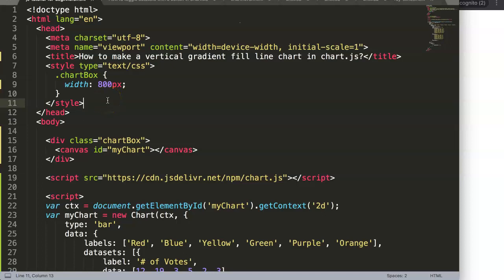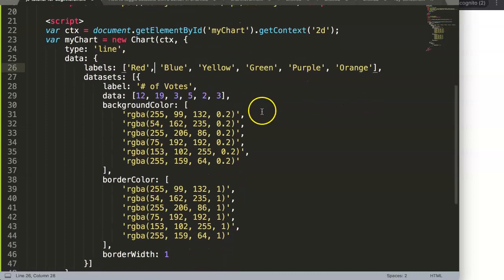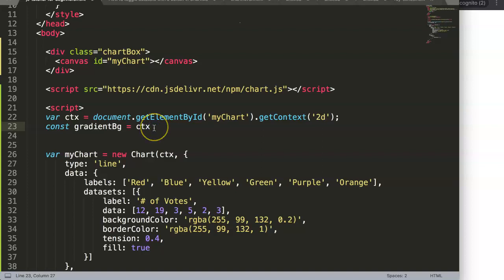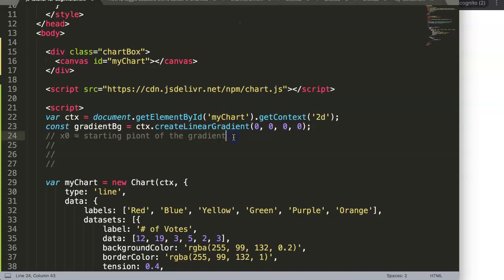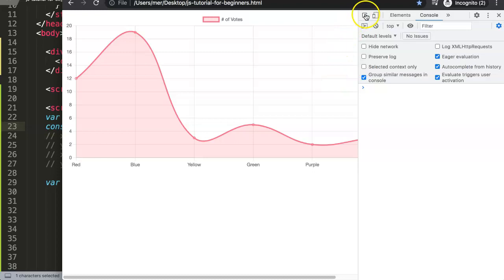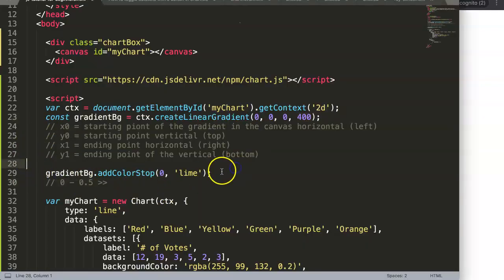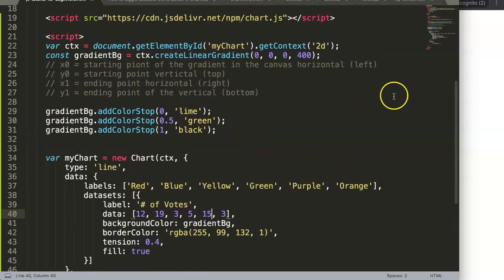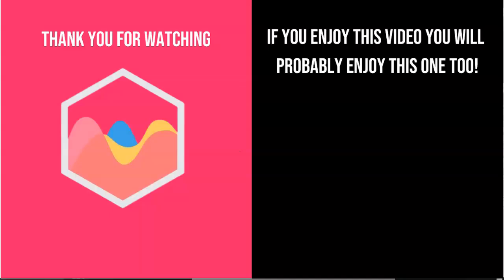how to make a vertical gradient fill line chart in chart js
In this video we will answer one of the viewers question about how to make a vertical gradient fill line chart in chart.js. Making the background of a line chart gradient we need to activate the fill option. The fill option is set by default on false for line chart as commonly a line chart does not have a background color. Once we activate it we will need to start specifying specific parts of gradient command to make sure it is a vertical gradient effect in the line chart. Let's explore!

A special thanks for Gadgetmeta for asking this question.

Chart JS Dashboard Series:
👍 Most Liked Video Series: